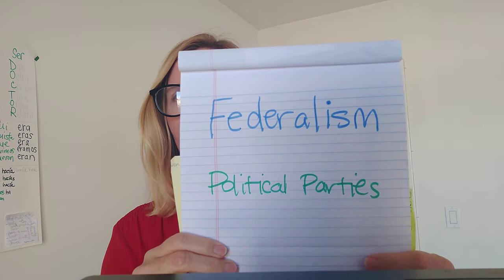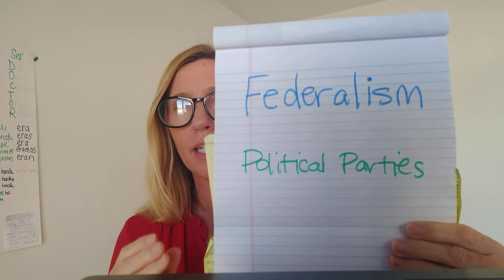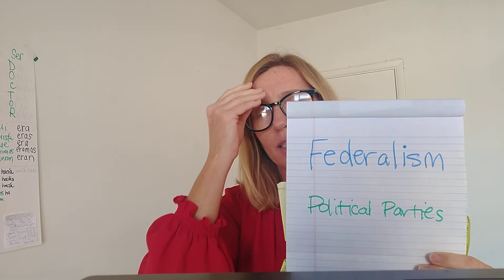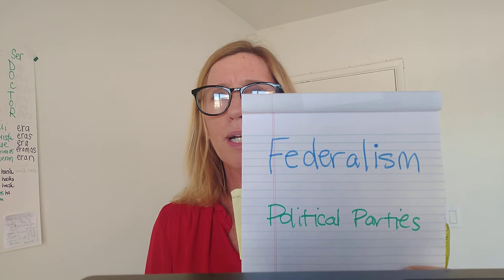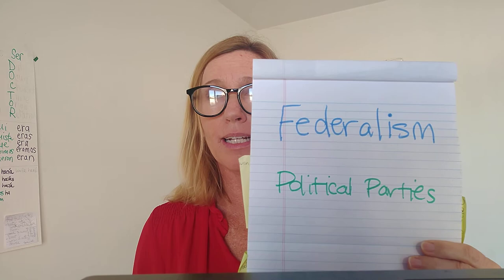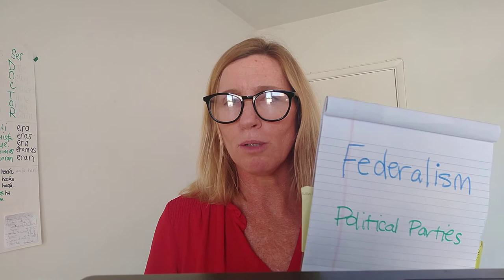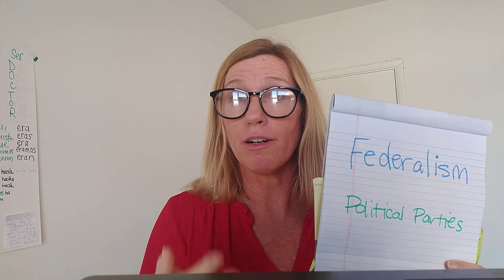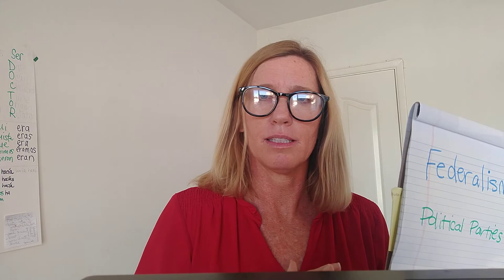8th grade History